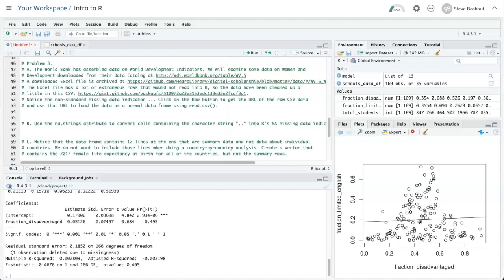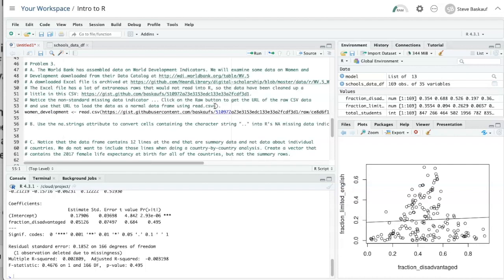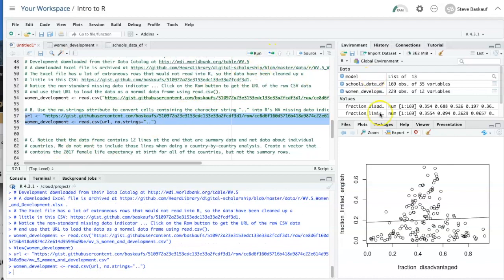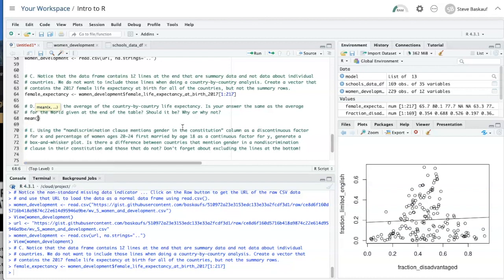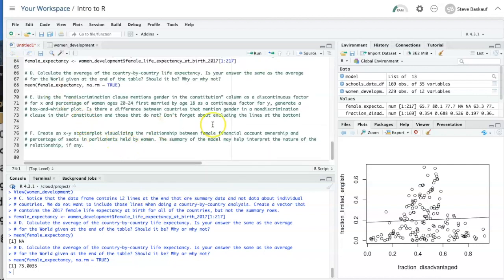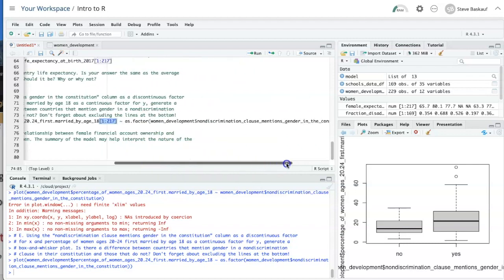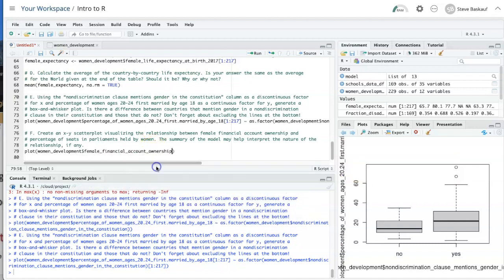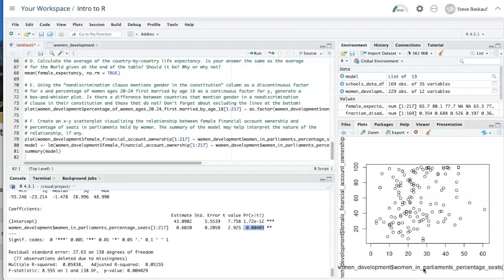R practice: lesson 013, problem 3